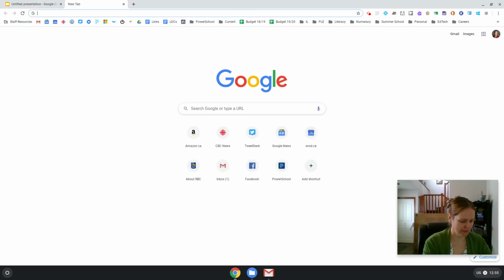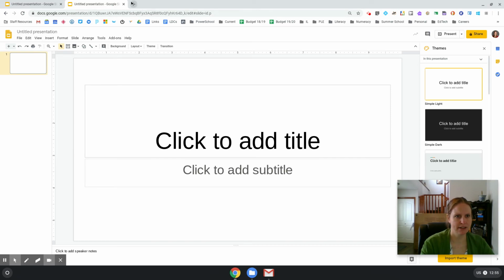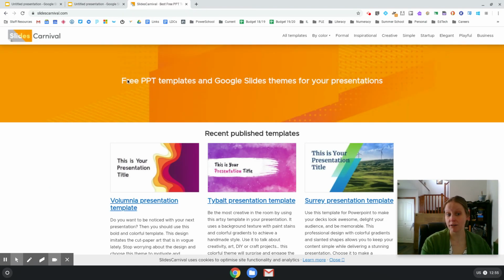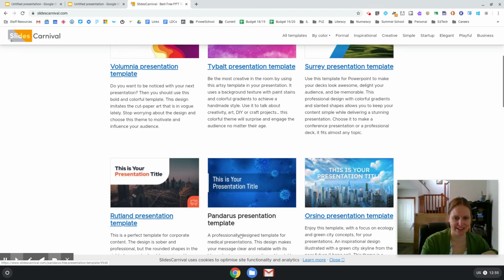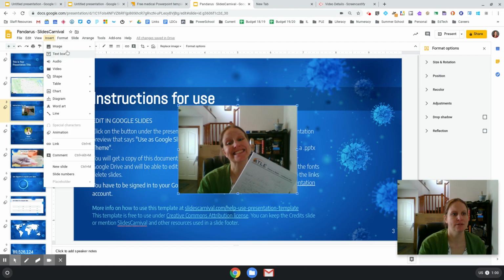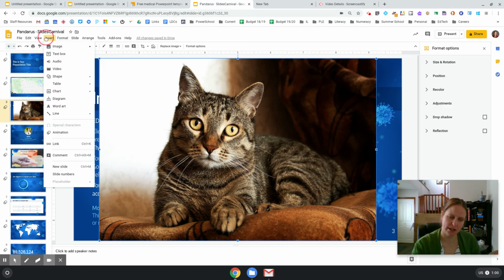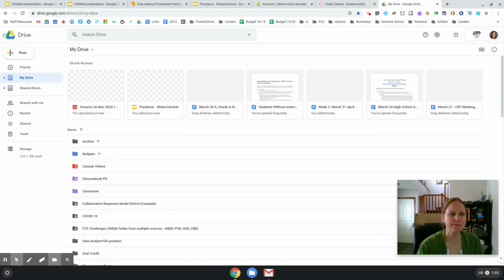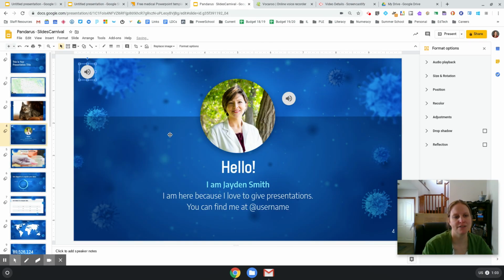Google Slides Tips & Tricks